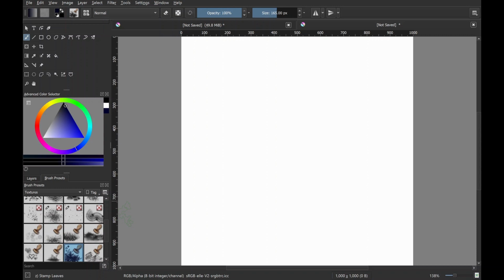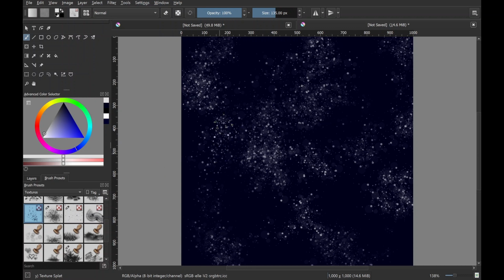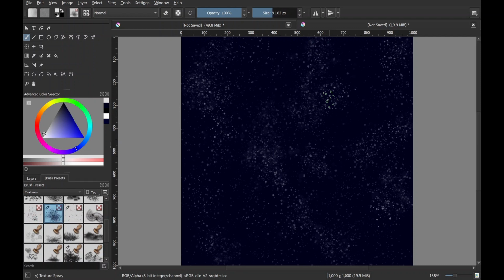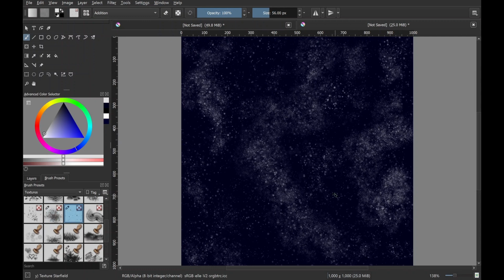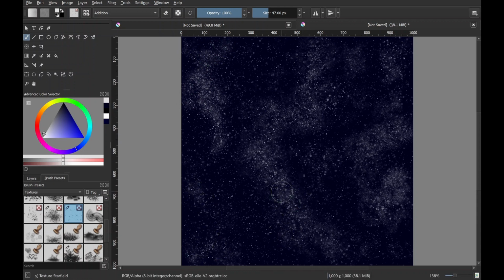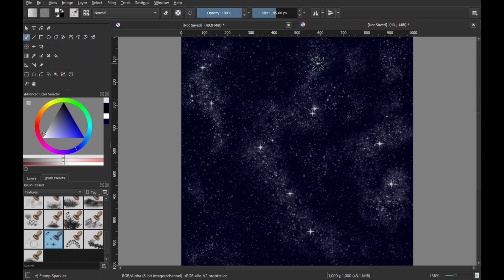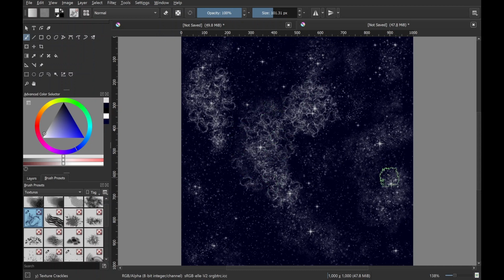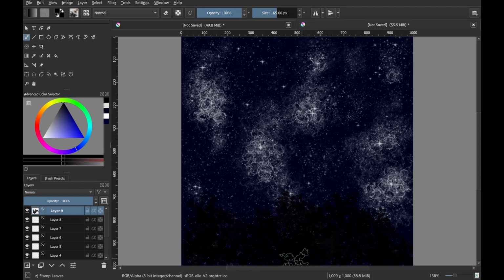Quick and Easy Starry Sky - Krita Drawing Tutorial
I love drawing night skies! It's fast and easy to do a basic starry background, but there is also lots of room to personalize and adapt starfields to fit your own style.

Drawing Software: Krita
Drawing Hardware: Microsoft Surface Pro 6